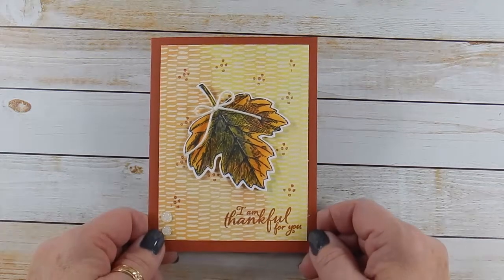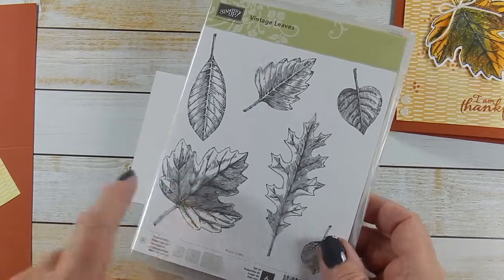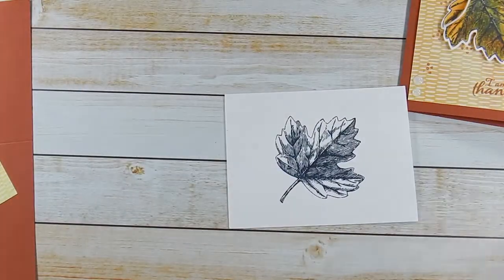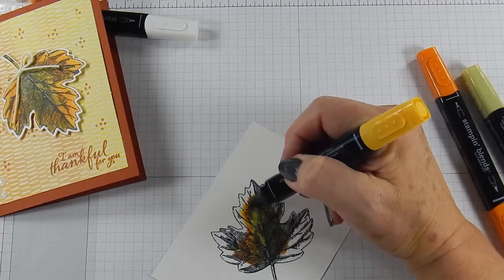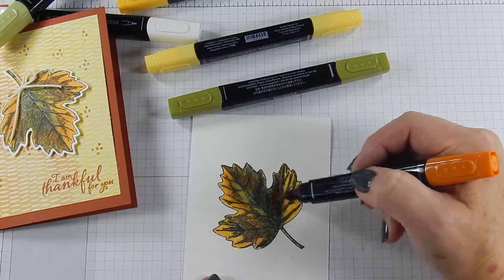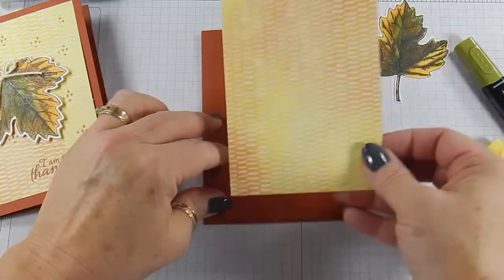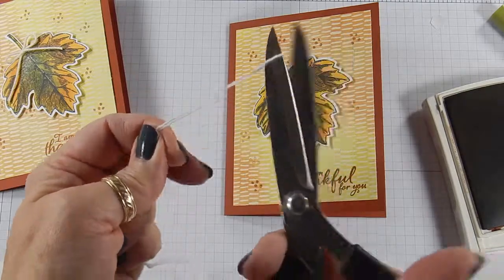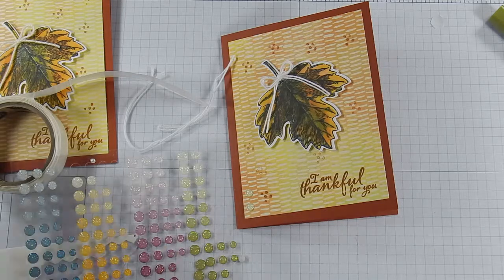Fabulous Friday - Stampin' Blends Fall Card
Welcome to another Fabulous Friday. Today we're creating a card using the new Stampin' Blends. Be sure to go to scrapsbysissy.com for all the details.